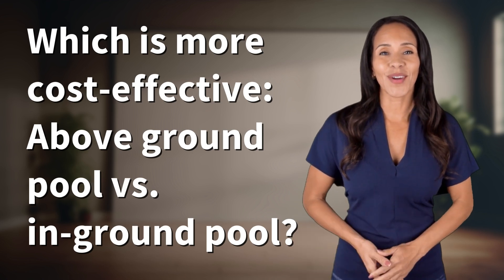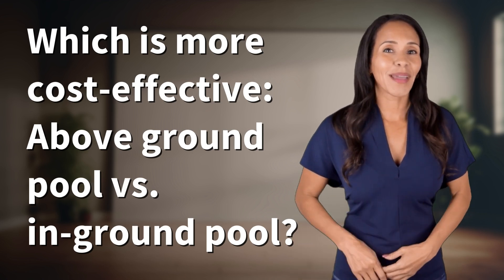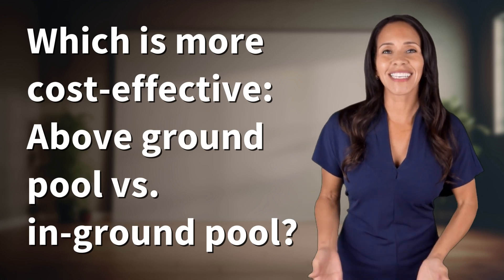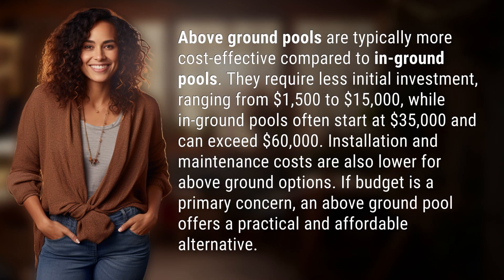Which is more cost-effective: Above ground pool vs. in-ground pool?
Above Ground vs. In-Ground Pools: Cost Comparison 👉 Pool Cost Comparison 👉 Discover which type of pool is more cost-effective: above ground pools are a budget-friendly alternative to expensive in-ground pools, with lower initial investment and maintenance costs.

Laura S. Harris (2024, June 5.) Which is more cost-effective: Above ground pool vs. in-ground pool?
    🌐 AskAbout.video